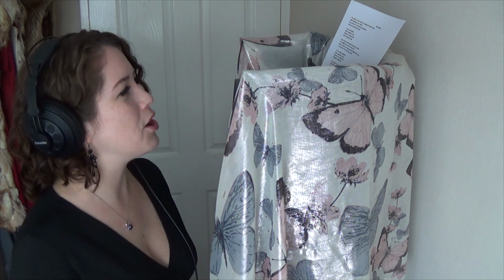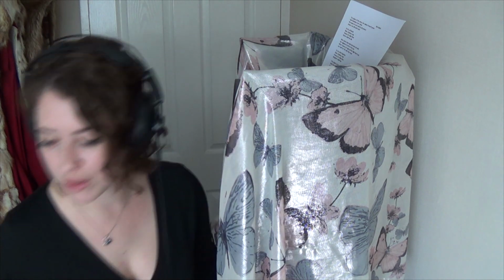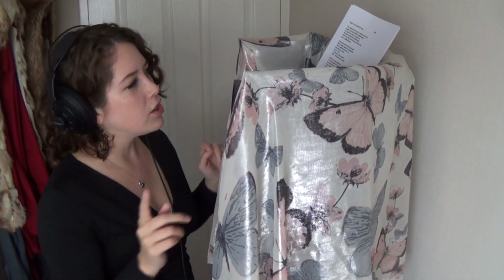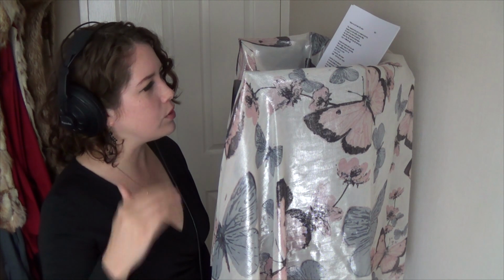Sharm ~ Mini Concert (Patrons Only)